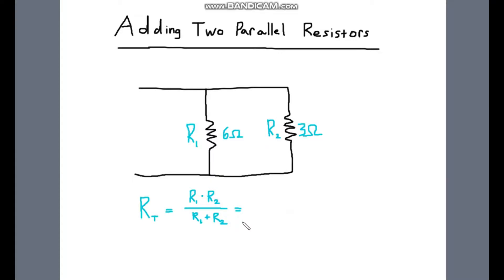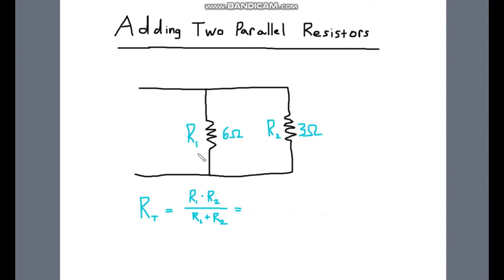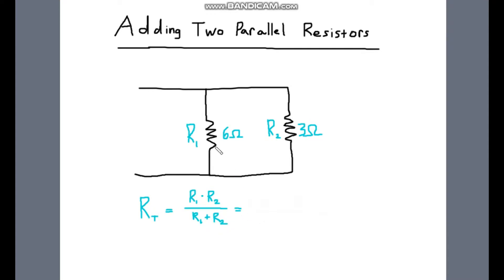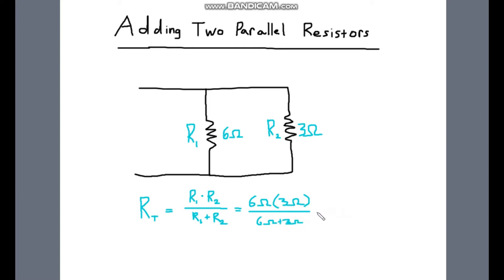Shortcut For Adding Two Parallel Resistors - DC Circuits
Here's a quick example to show you how to add two resistors in parallel quickly.